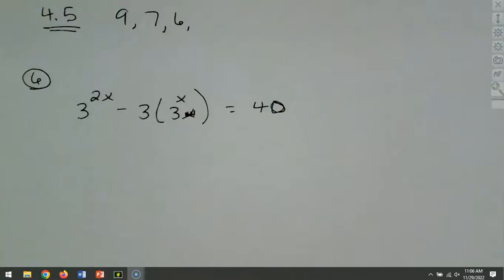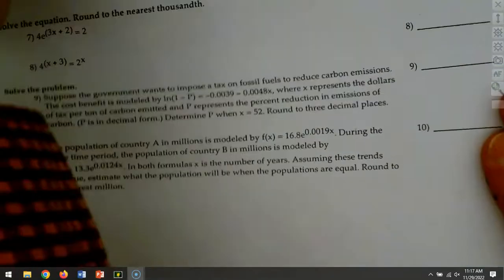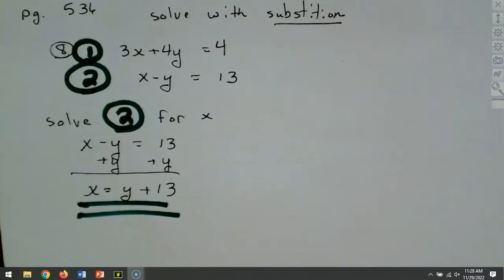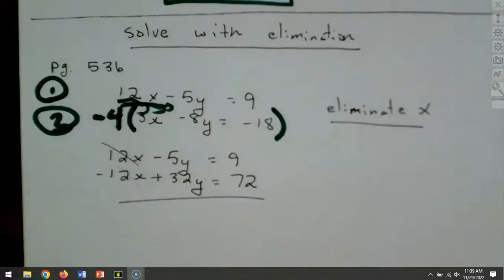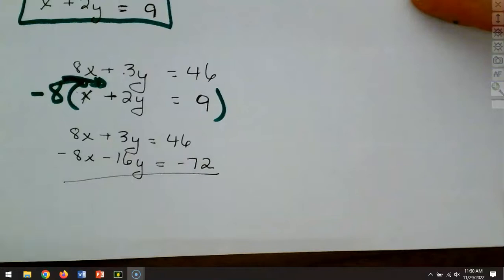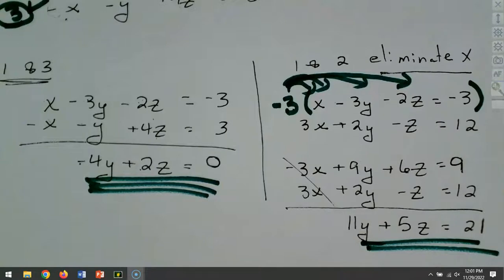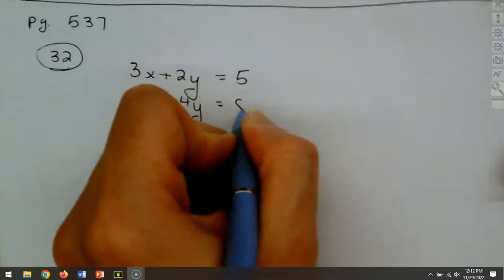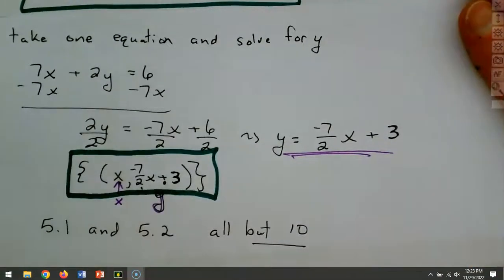Lecture Nov 29th 11 1225